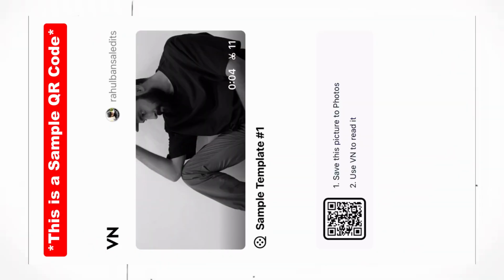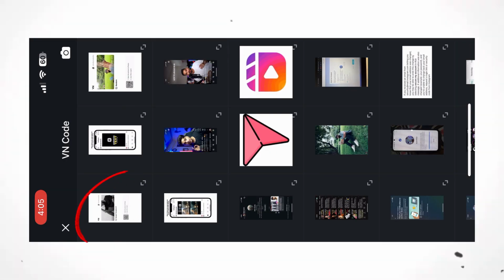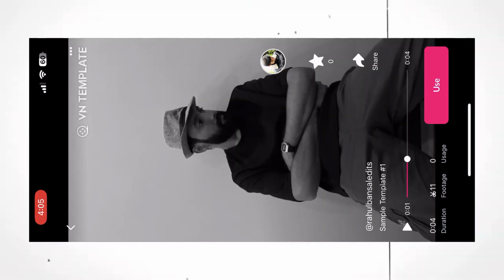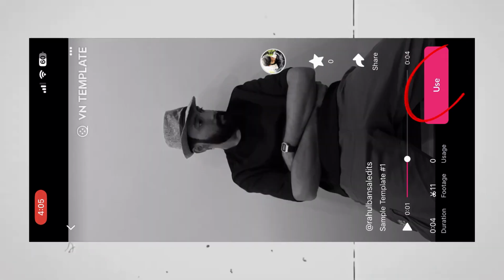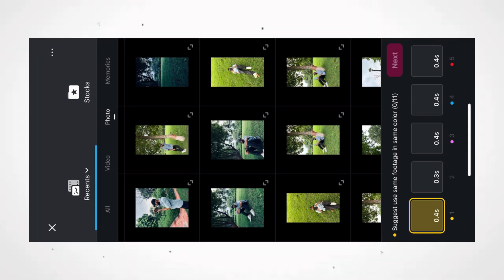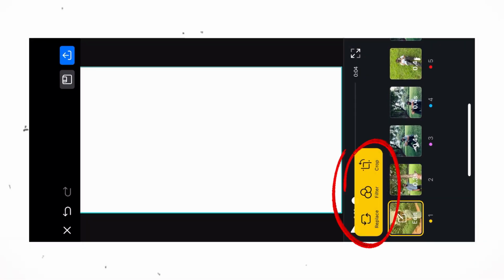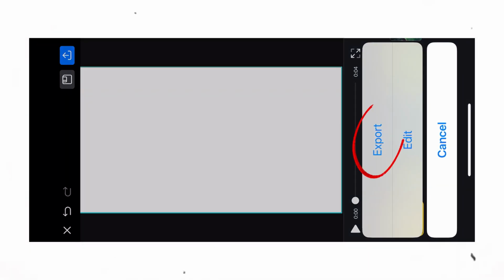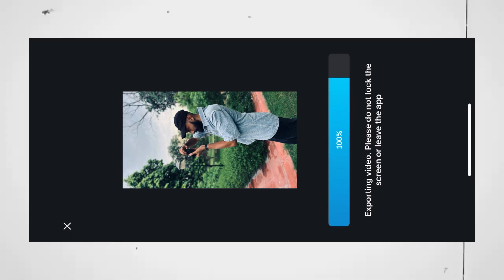"Back in Chicago" Cinematic Travel Reels VN QR Code & Tutorial!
⭐ Queries Solved ⭐
○ vn editing
○ reels instagram
○ reels templates